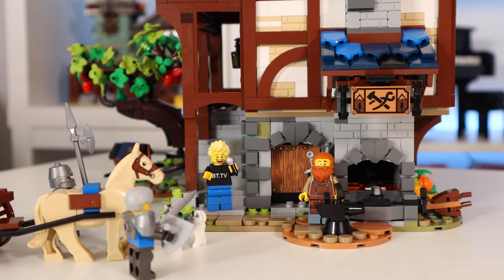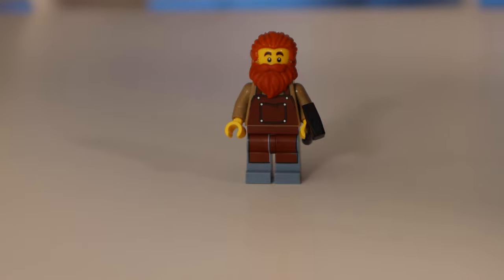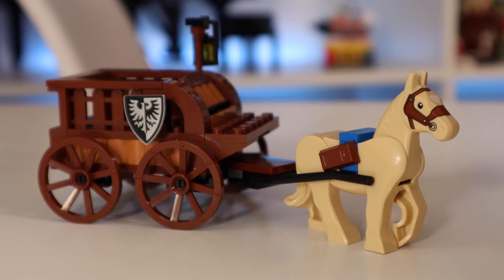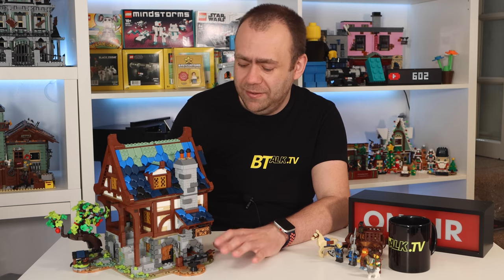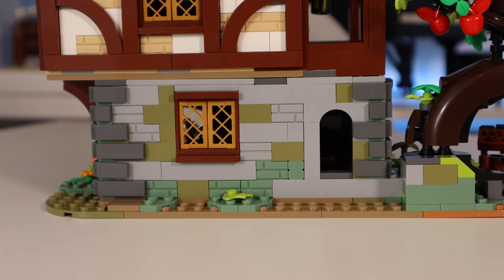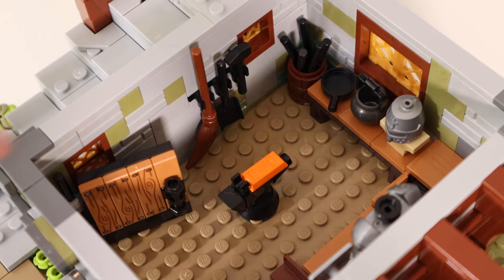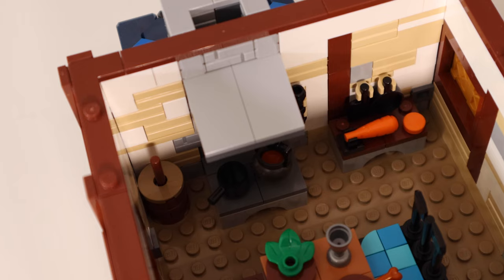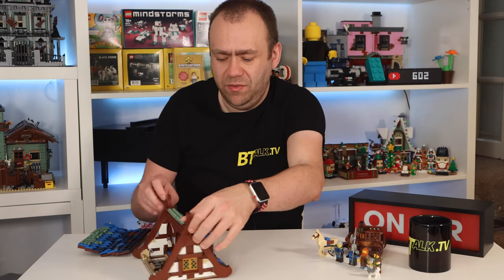Lego Ideas Medieval Blacksmiths review (21325)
In this episode we're taking a tour of the Lego Ideas Medieval Balcksmiths set (21325) - a set I hadn't planned to buy originally but find out what I thought of it after I got it. We cover all the minifigures and features of this set.

TIMESTAMP
00:00 - Introduction  and set overview
00:51 - Minifigures
05:35 - Outside set surround inc. Tree and well
08:48 - Ground Floor
11:22 - Frist Floor
14:01 - Second Floor/Roof
17:28 - Final thoughts

RESOURCES mentioned in this video